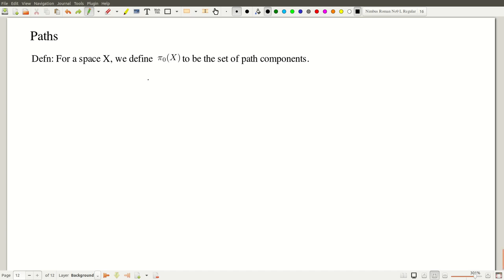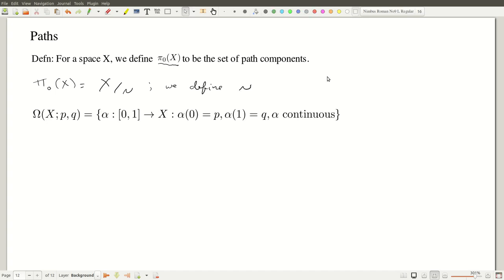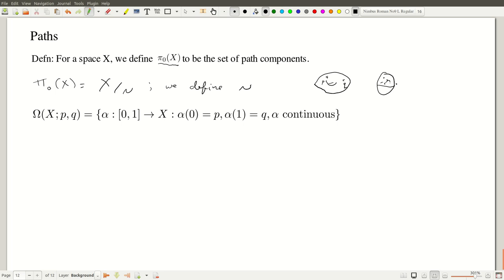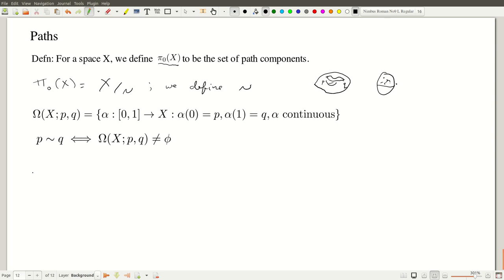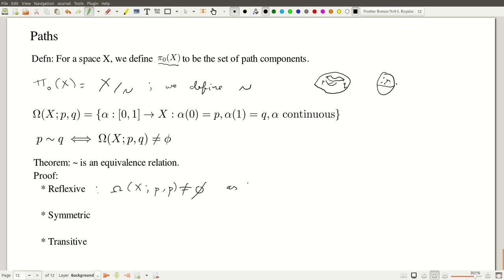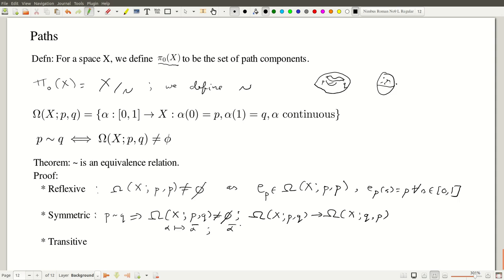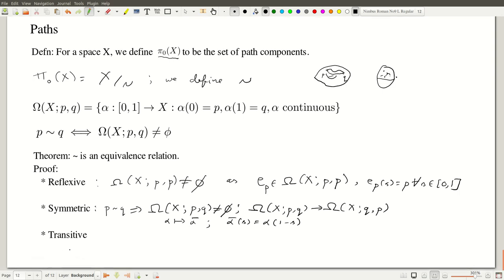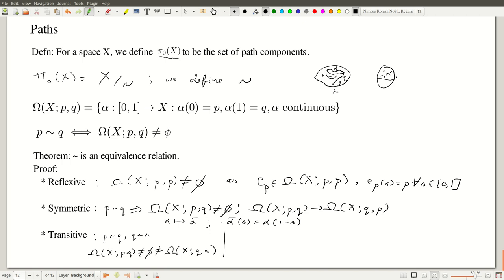Lecture2.1 Ma232 (2020)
Lecture 2, segment 1, Introduction to Algebraic Topology